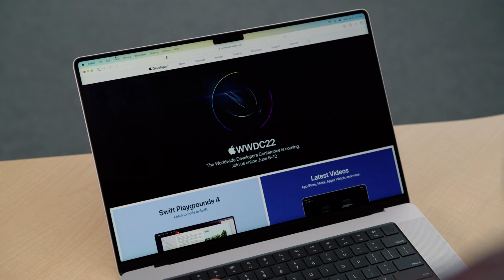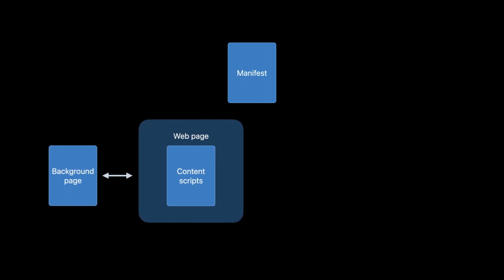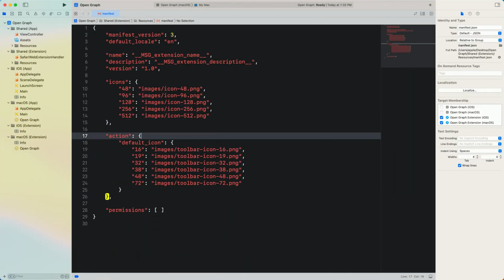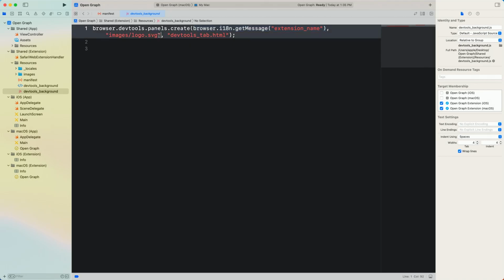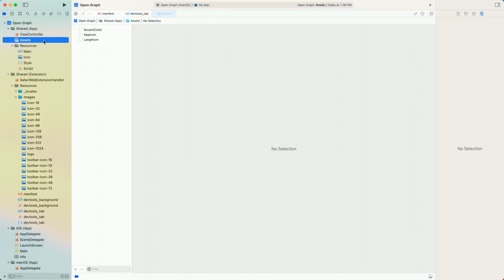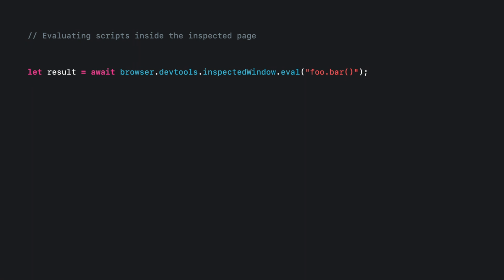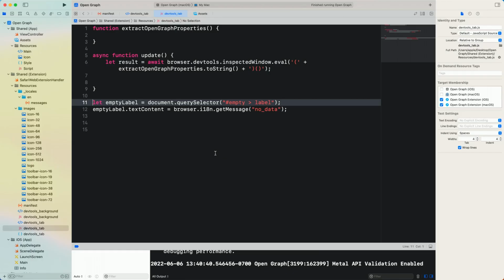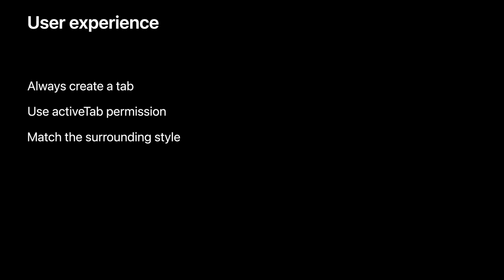WWDC22: Create Safari Web Inspector Extensions | Apple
Learn how to add your own tools directly into Web Inspector using the latest Web Extensions APIs. We'll show you how to create your own tab in Web Inspector, evaluate JavaScript in the inspected page, and use the result to help you troubleshoot and identify potential problems.